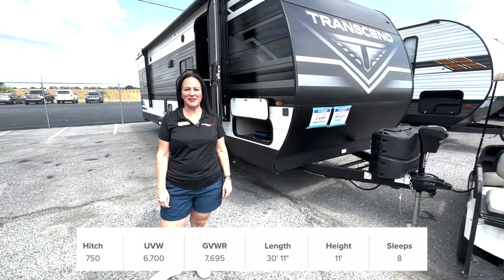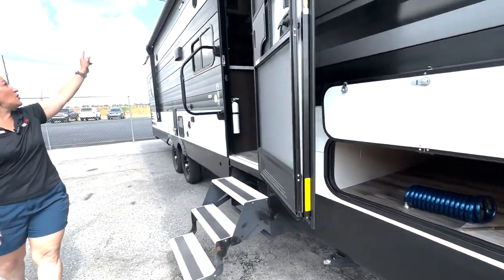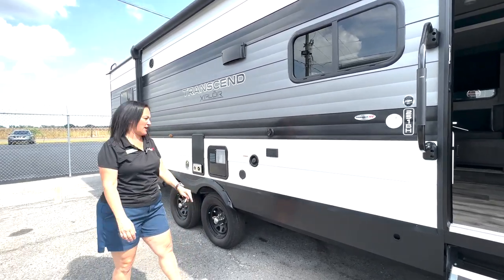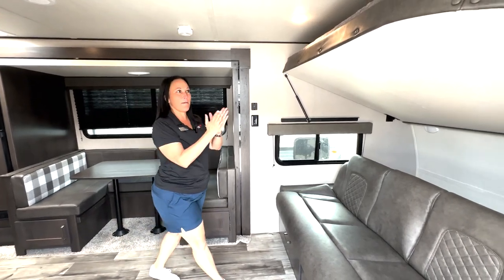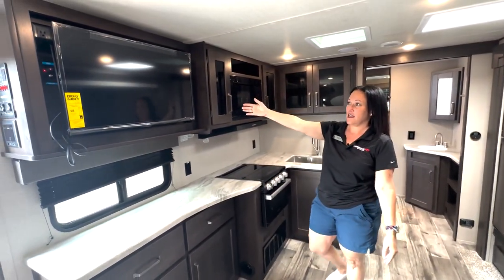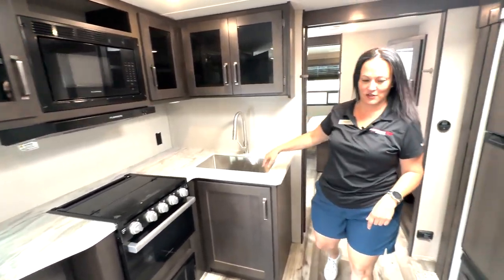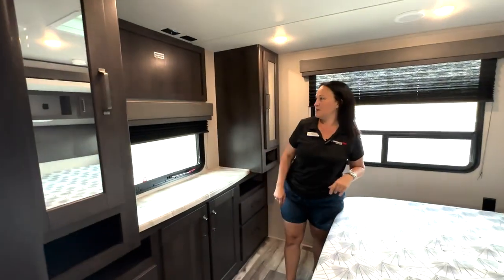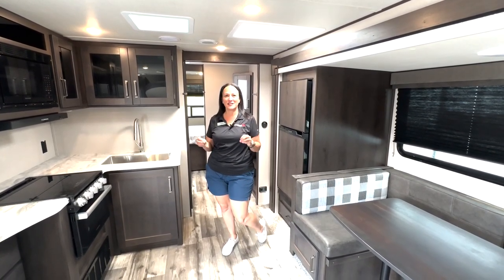Transcend Xplor 251BH with Daphne - Primeaux RV